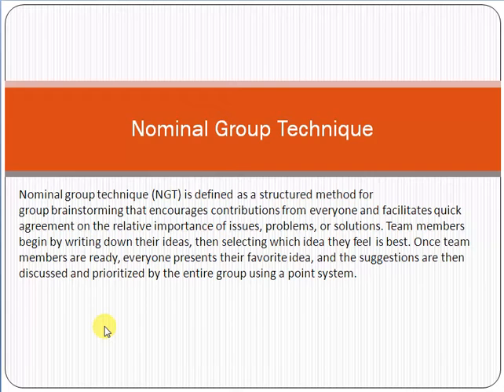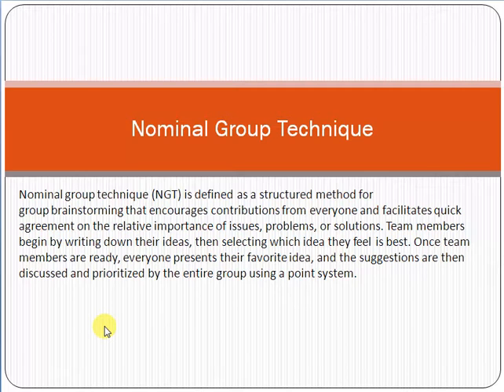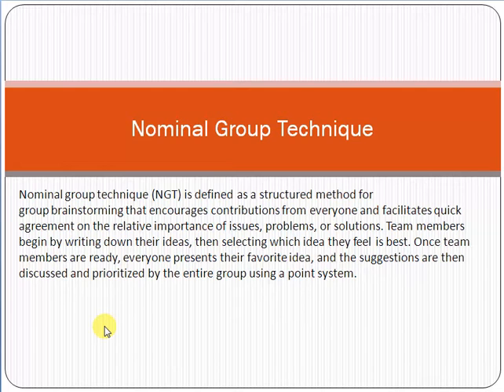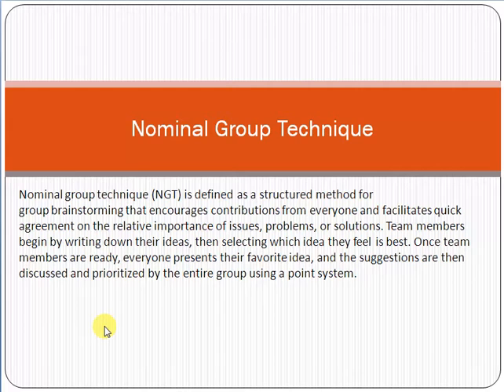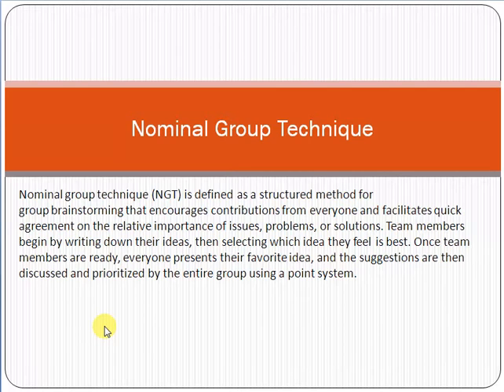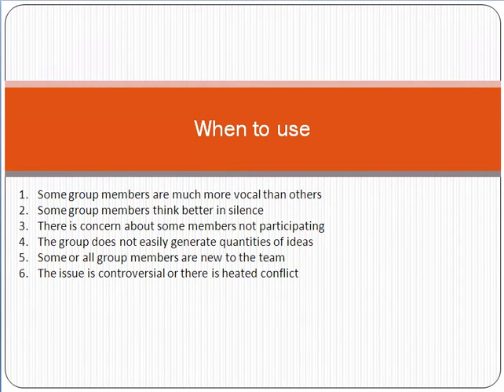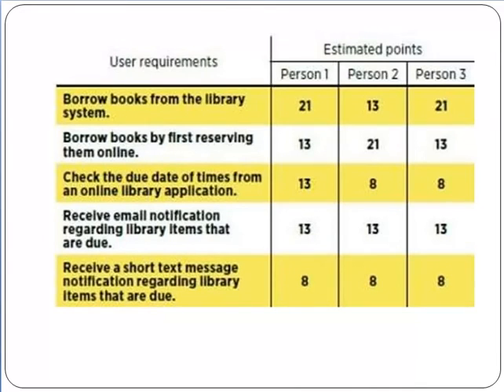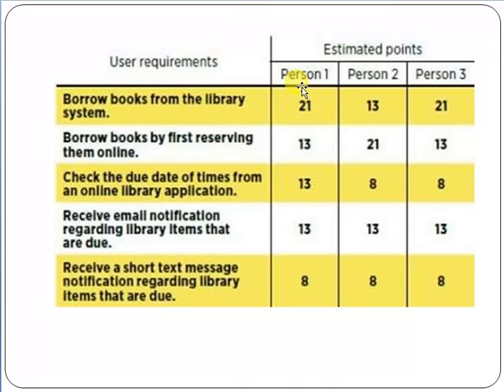Nominal Group Technique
Nominal group technique (NGT) is defined as a structured method for group brainstorming that encourages contributions from everyone and facilitates quick agreement on the relative importance of issues, problems, or solutions. Team members begin by writing down their ideas, then selecting which idea they feel is best. Once team members are ready, everyone presents their favorite idea, and the suggestions are then discussed and prioritized by the entire group using a point system.